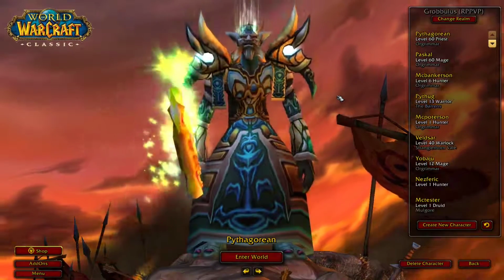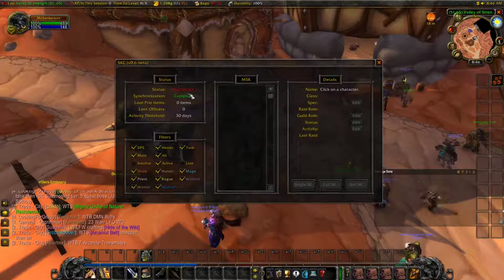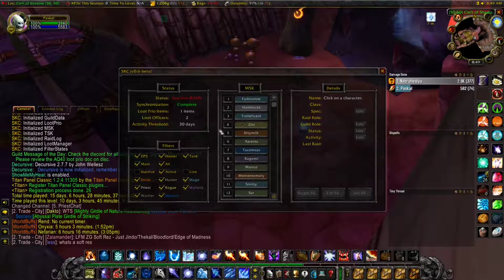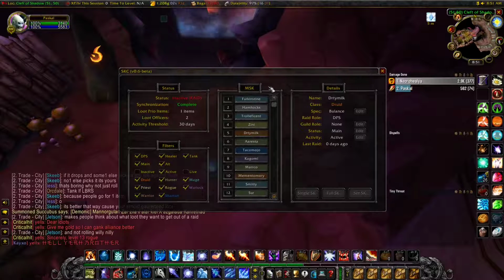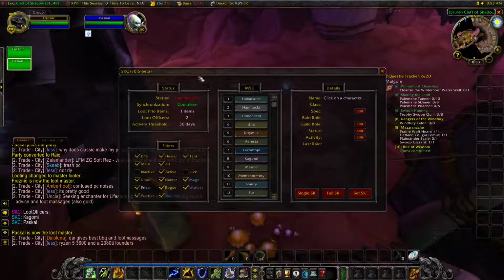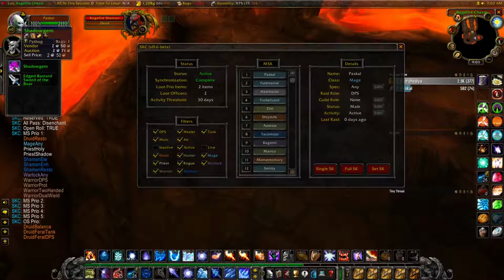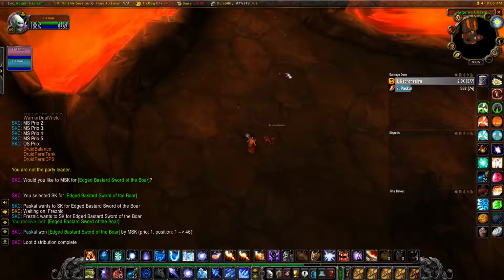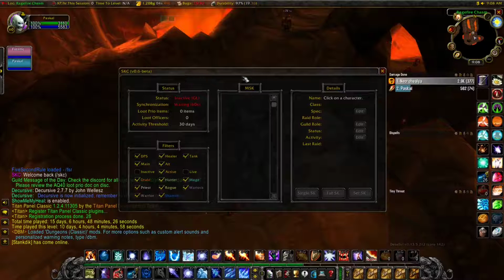SKC Video Tutorial: General Introduction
This is a video tutorial for the World of Warcraft Classic addon SKC. This video serves as an introduction for general users of the addon. The video will cover the major features of the addon and demonstrate a loot distribution event.